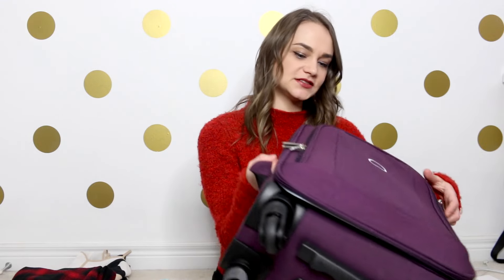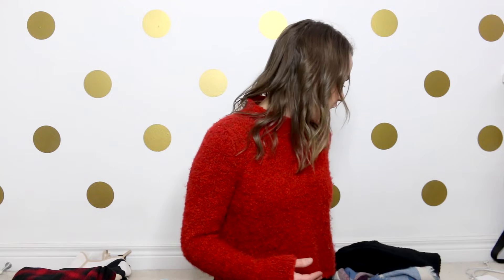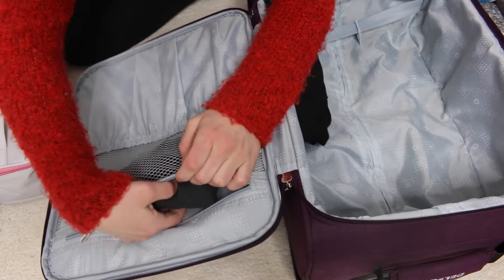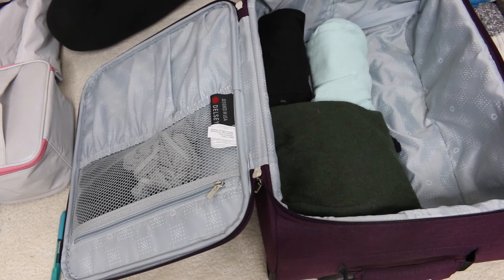How to Pack Light With Just a Carry-On Suitcase | NYC Travel Edition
Carry-On Packing Tips 101:
-Pack Light
-Make a list of what you need so you don't over pack
-Roll your clothing
-Use a small bag for make-up and other beauty related products
-Pack a tote for dirty laundry

for more tips!